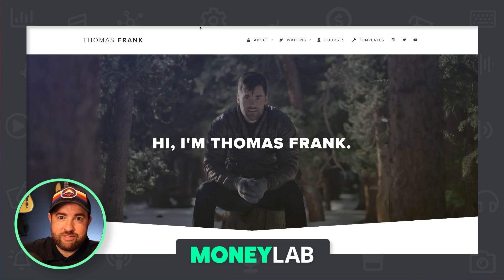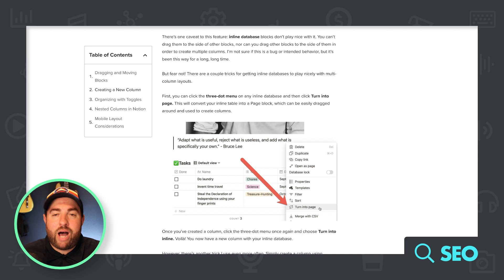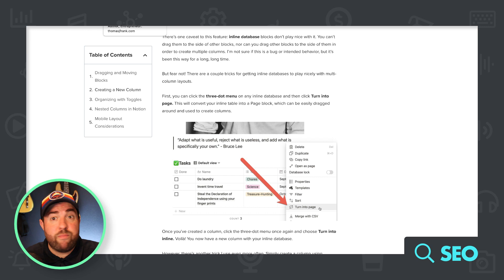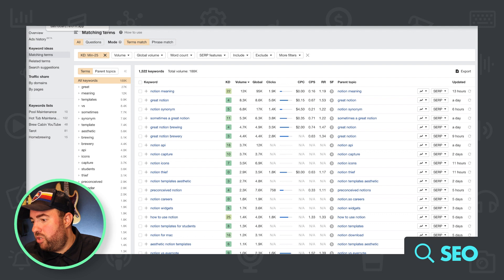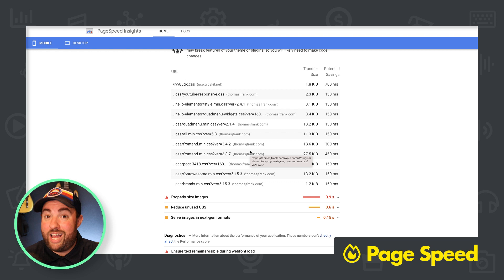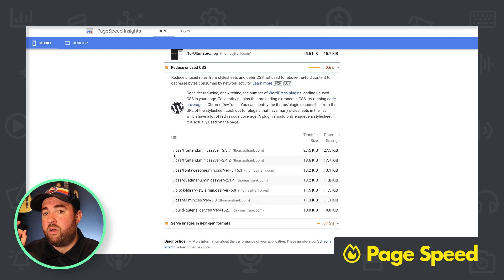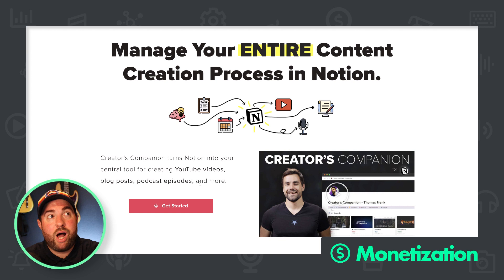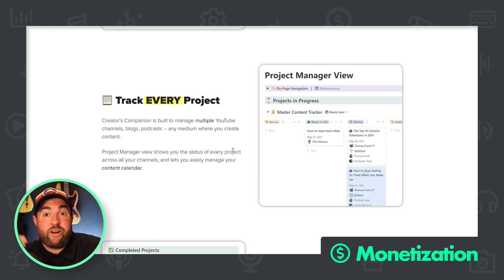I Helped Thomas Frank with His Website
My buddy, Thomas Frank, reached out to see if I can help him improve his website focusing on SEO, increasing page speed, and taking a look at his sales page. Let's see if we can help him out!

🧪 Money Lab: Real-Time Experiments in Making Money Online Challenges to make money online by experimentation and ignoring all the digital marketing B.S.

00:00 - Introduction
00:58 - SEO Audit
12:13 - Page Speed Test and Results
21:26 - Monetization Review and Suggestions